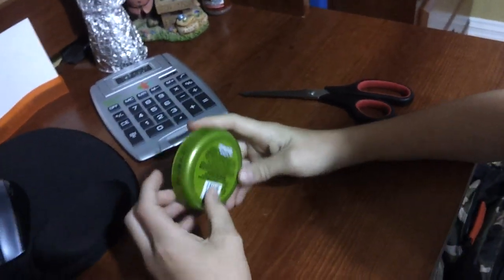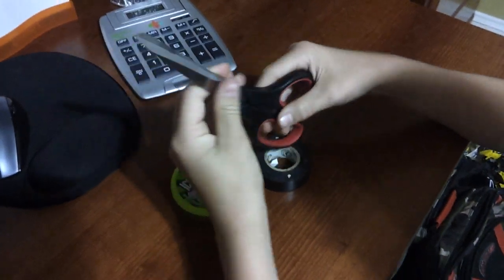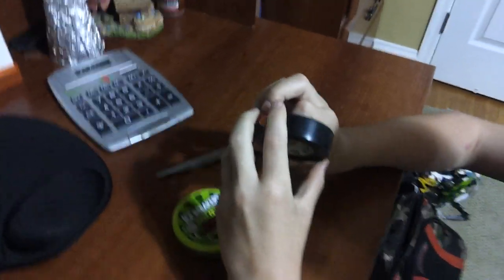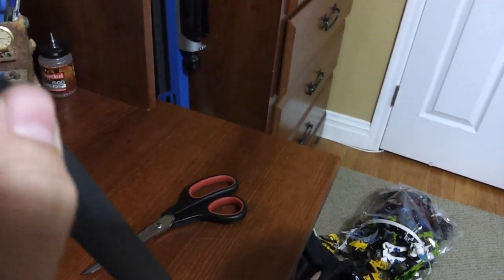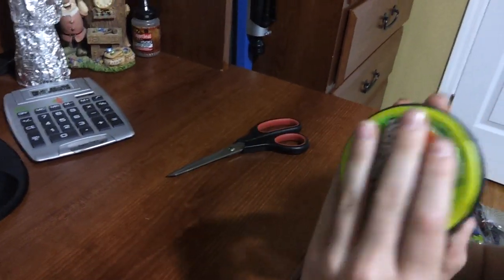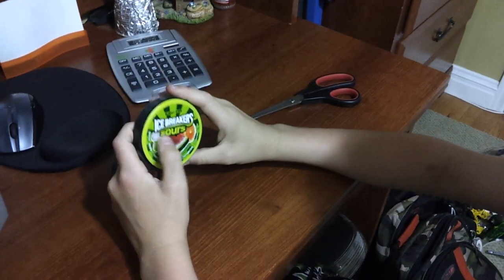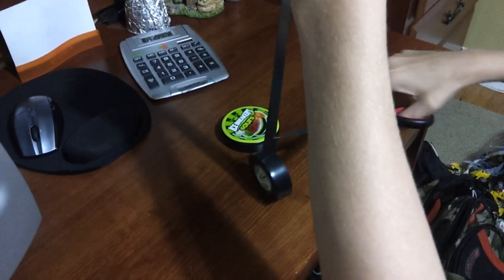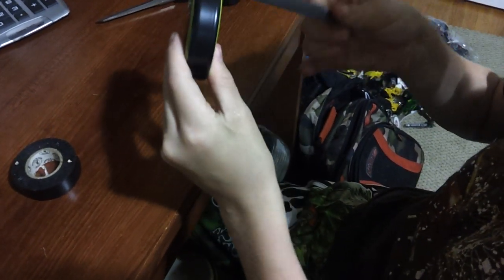How to make a indoor hockey puck